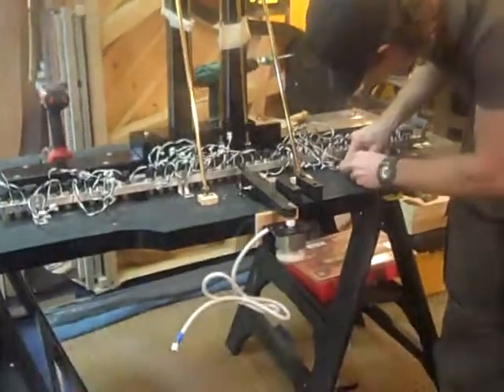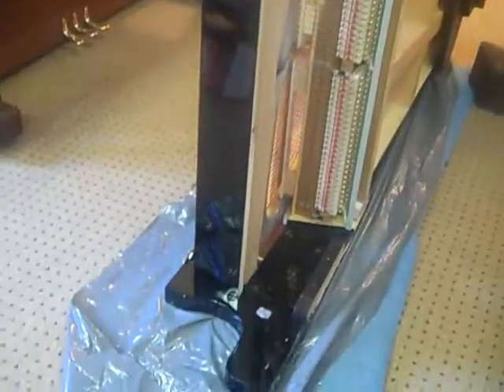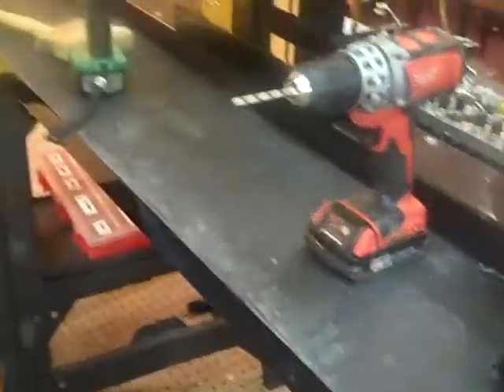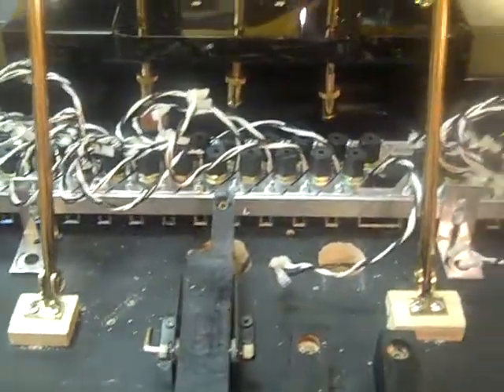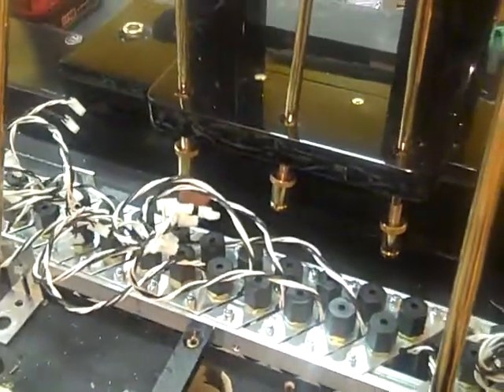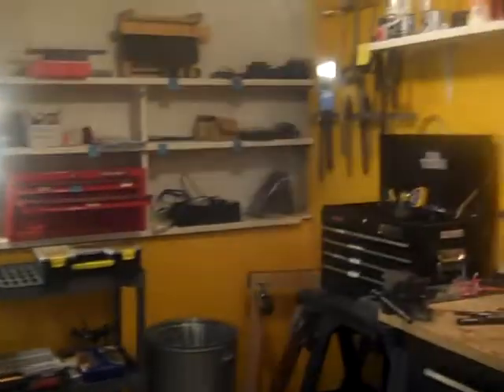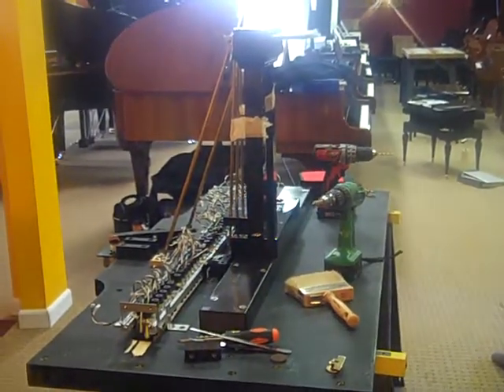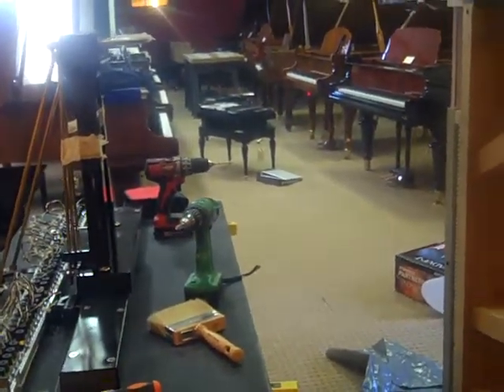Erik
installation of Pianoforce player system at Roger's Piano